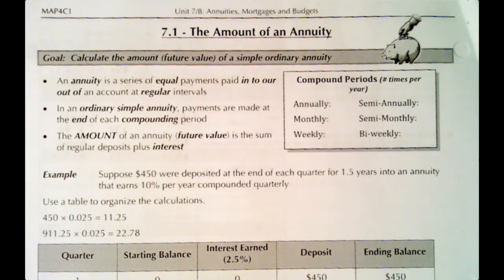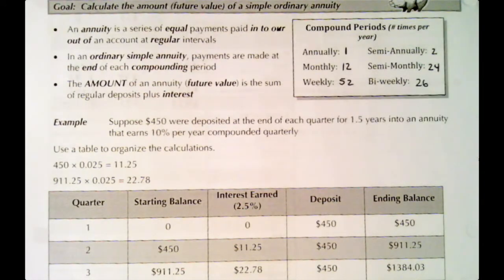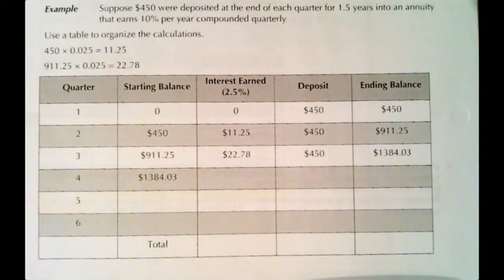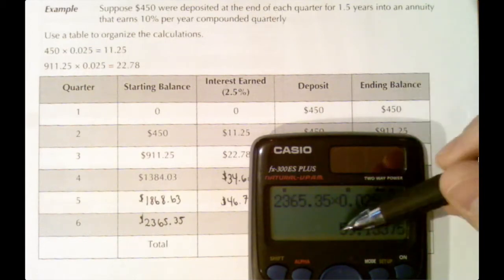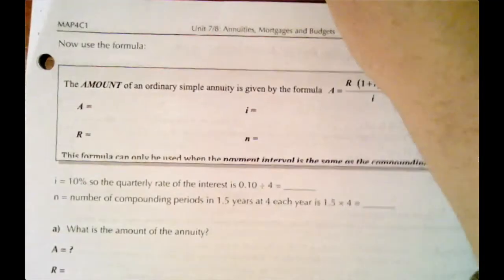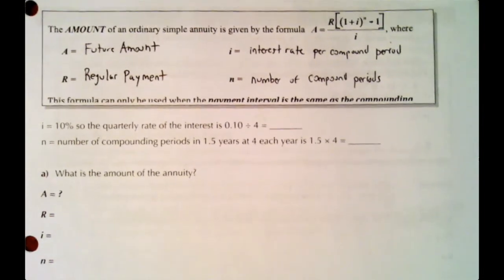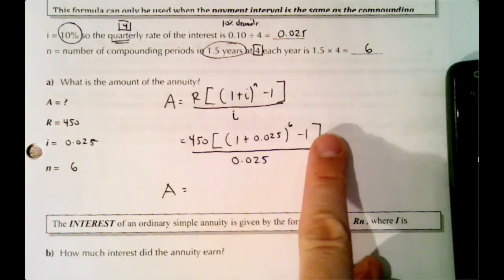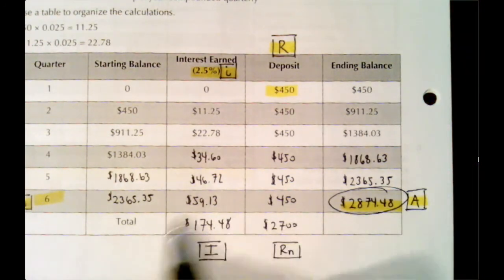MAP4C1 - 7.1 - Amount of an Annuity